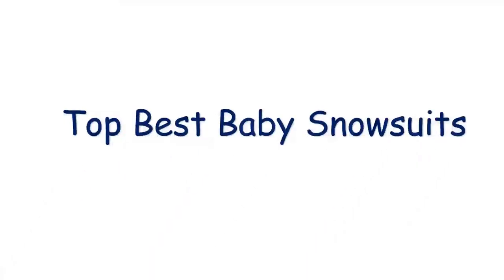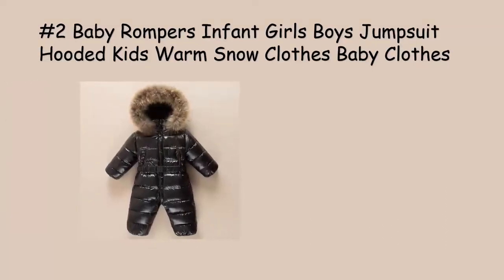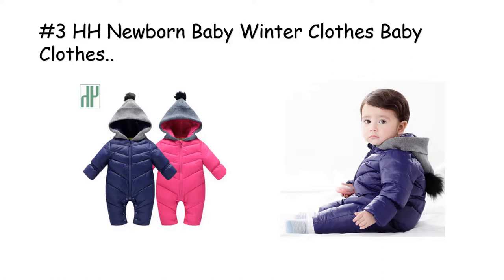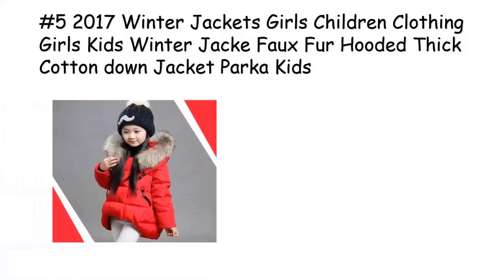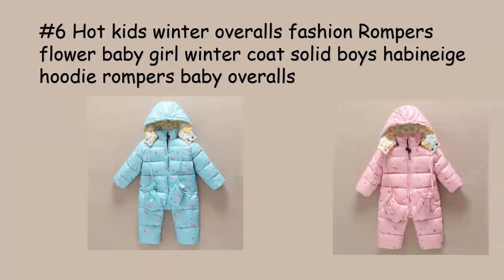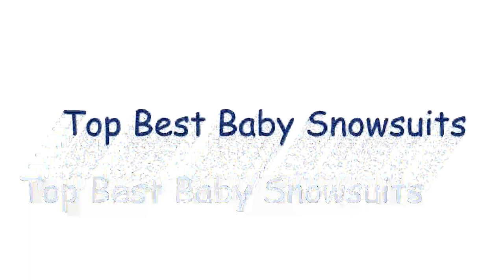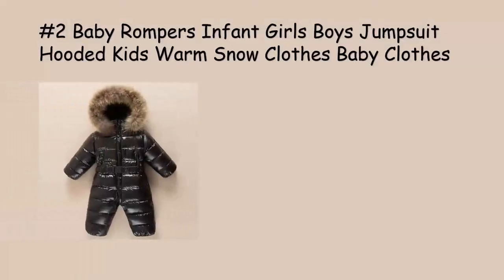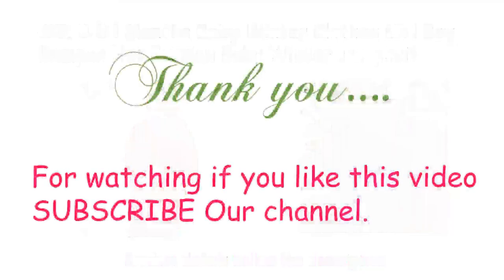Unboxing and Review of Newborn Baby Boys Romper Royal Crown Prince 100% Cotton Clothing Set with Cap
👑✨ Get ready to witness pure cuteness in our latest video, "Adorable Royalty: Unboxing and Review of Newborn Baby Boys Romper Royal Crown Prince 100% Cotton Clothing Set with Cap, Gloves, and More!"

In this heartwarming video, we're diving into the world of baby fashion, showcasing the perfect ensemble for your little prince. Join us as we unbox and review a charming Newborn Baby Boys Romper set fit for royalty, complete with a regal Royal Crown design. Crafted from soft and breathable 100% cotton, this outfit ensures maximum comfort for your precious one.

Our detailed review will highlight the intricate details of the romper, from the adorable cap to the tiny gloves, making it an ideal choice for your infant's wardrobe. We'll explore the quality of the fabric, discuss the practicality of the design, and share insights on why this clothing set is a must-have for your newborn.

Whether you're a parent-to-be or simply a fan of irresistibly cute baby fashion, this video is sure to warm your heart. Don't miss out on the charm of our little royal model showcasing this delightful ensemble!